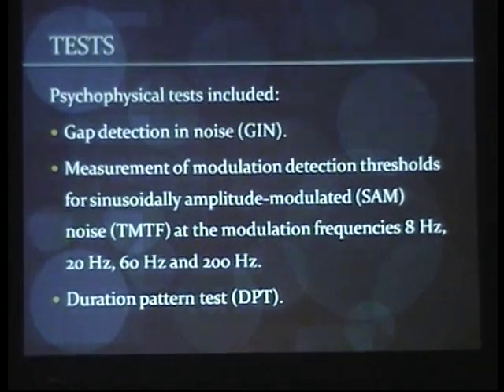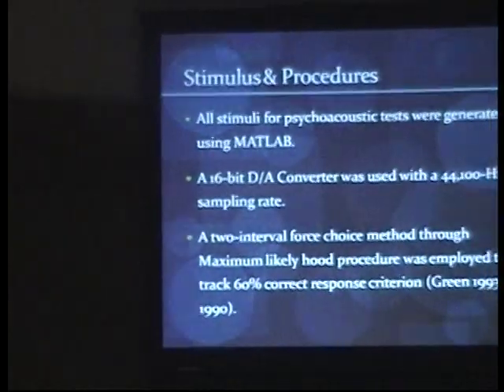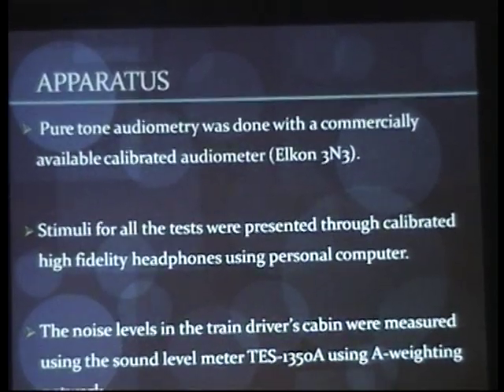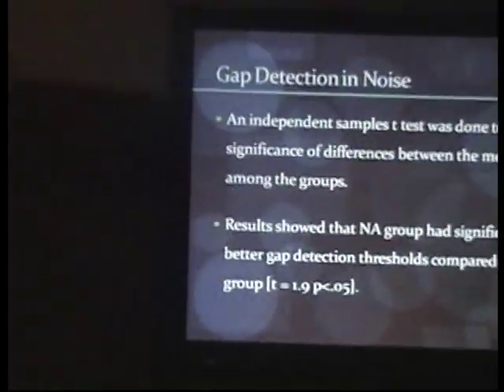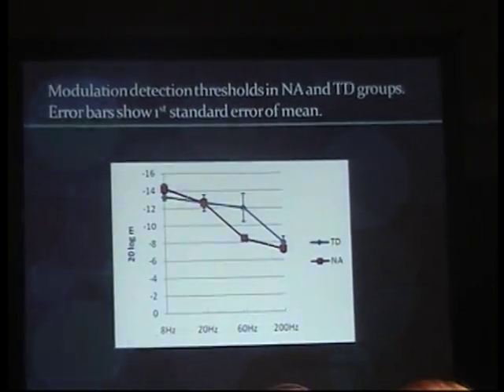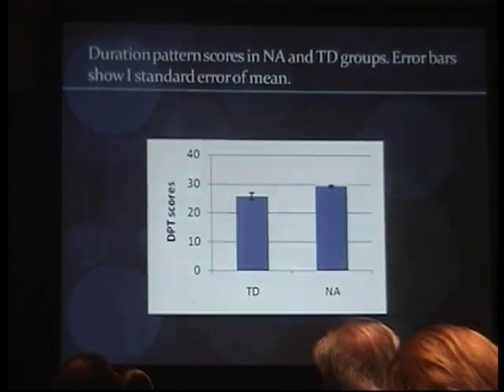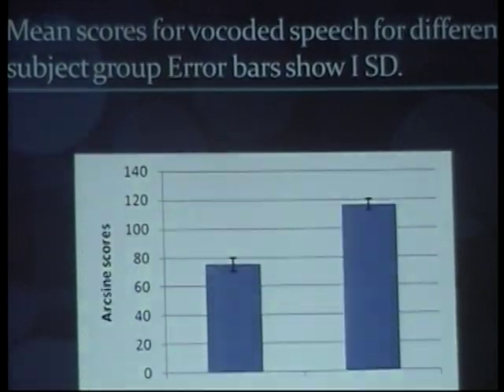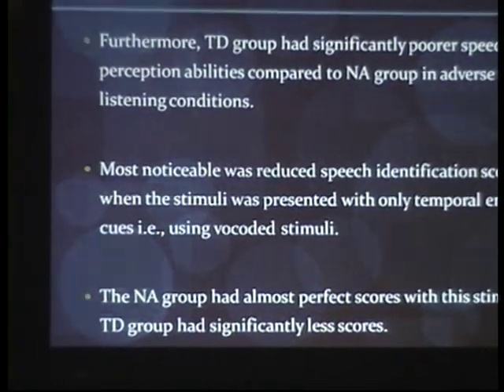Temporal Processing and Speech Perception in Train Driver - Part2